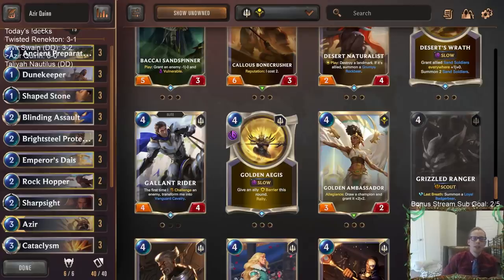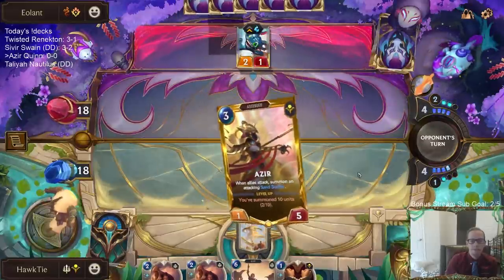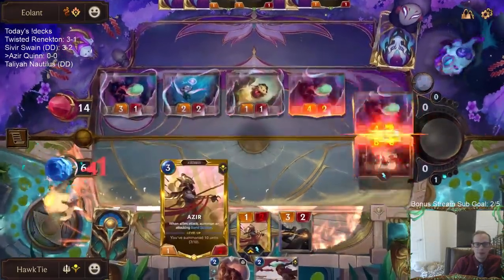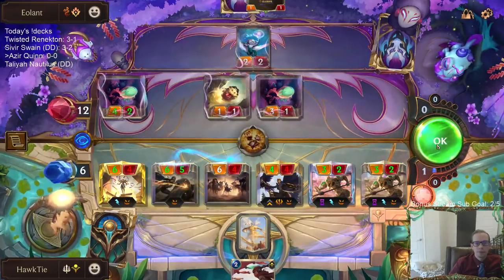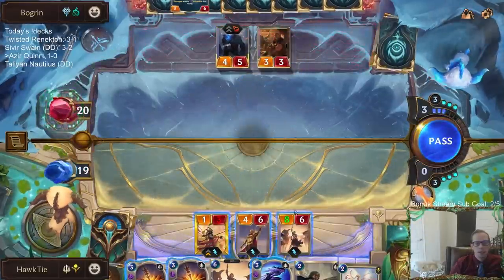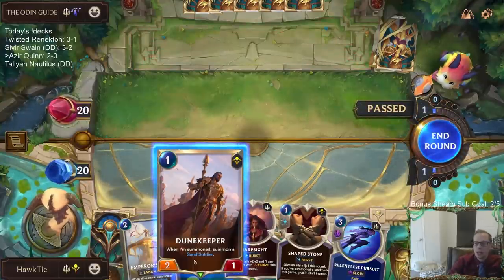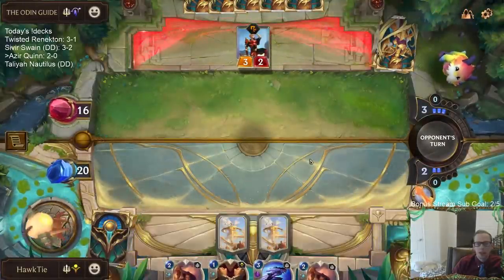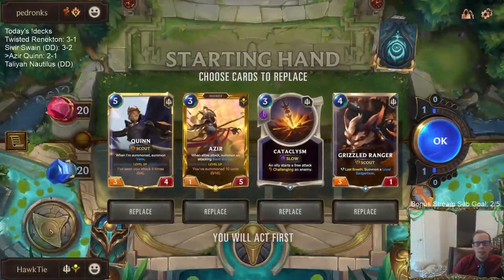Azir Quinn: Birds of the Sand | Legends of Runeterra LoR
Legends of Runeterra Ranked deck: Azir Quinn
Code:
CECAKBAHAMNBYM25AMBAAAQGBEAQGAAOAECAAAYCAMAQACIVGMBAIBZGHEAA
Champions: Azir, Quinn
Regions: Demacia, Shurima